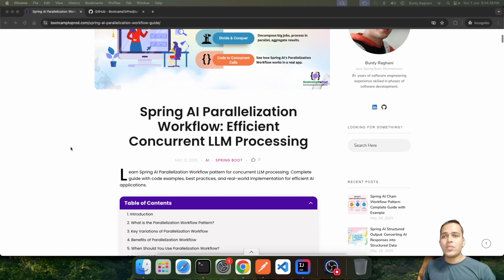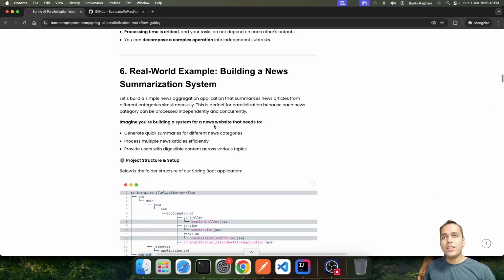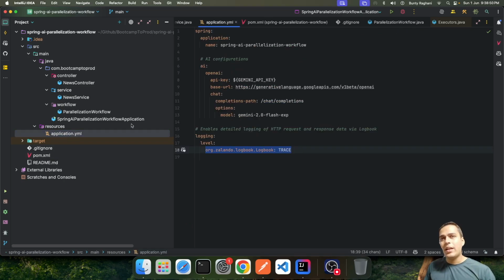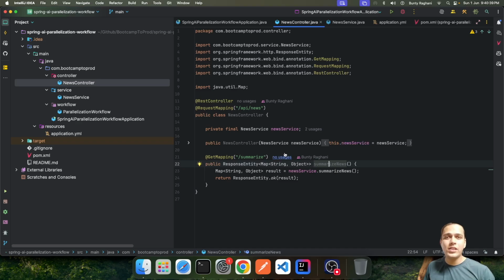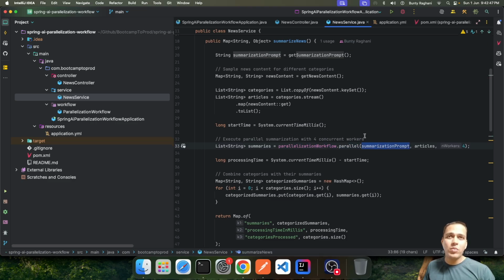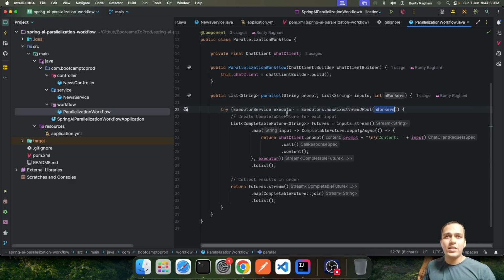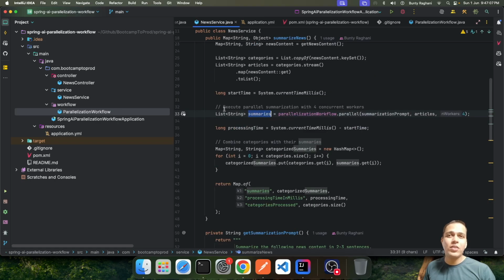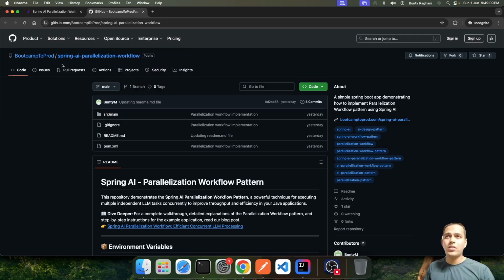⚡ Spring AI Parallelization Workflow: Process Multiple AI Tasks Simultaneously! 🚀🤖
⚡ Learn how to use Spring AI's Parallelization Workflow pattern to handle multiple AI tasks at the same time!

In this tutorial, we'll build efficient AI applications that can:
✅ Execute multiple AI calls in parallel
✅ Combine results
✅ Improve processing efficiency
✅ Handle complex multi-part tasks

Perfect for developers building scalable AI applications! 🔥